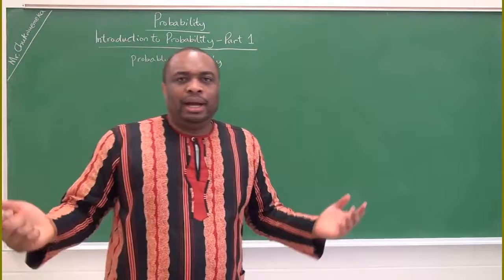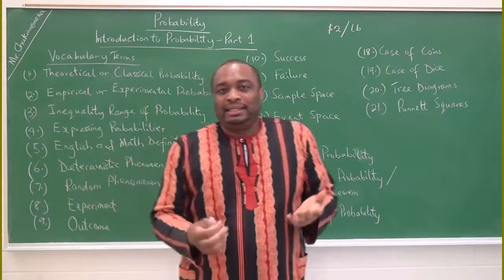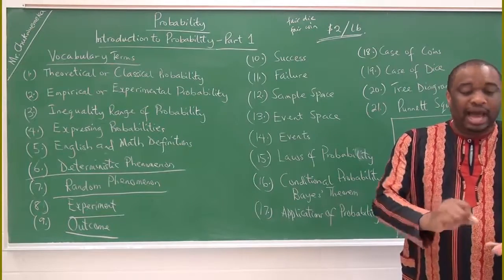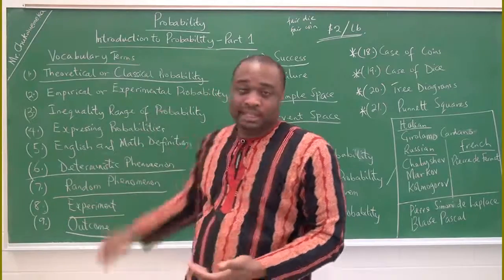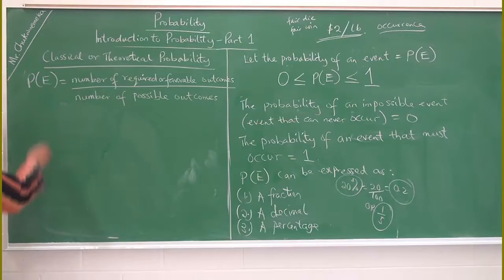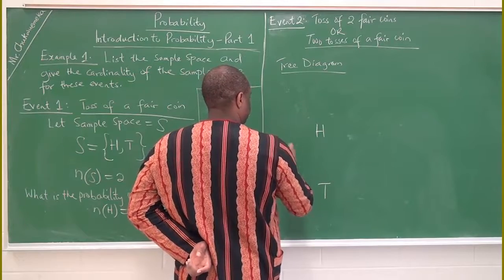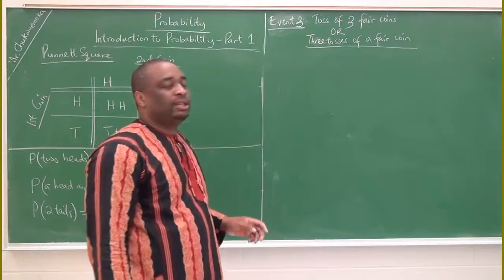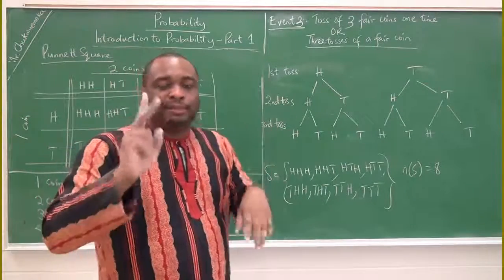Probability - Part 1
The video is the first in a video playlist on the topic of "Probability". It clearly explains the meaning of probability, scientists who made significant contributions to the study of probability, and terms used in probability including sample space, event space, probability tree diagrams, and Punnett squares.